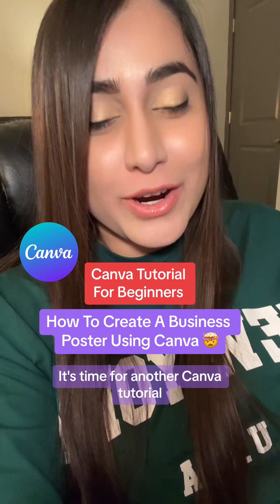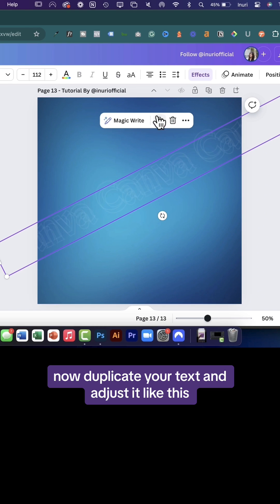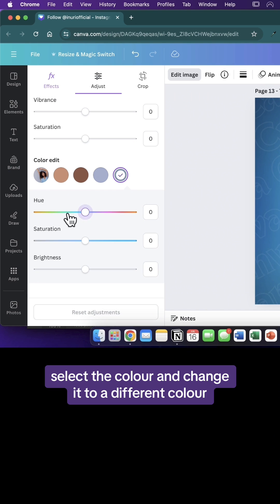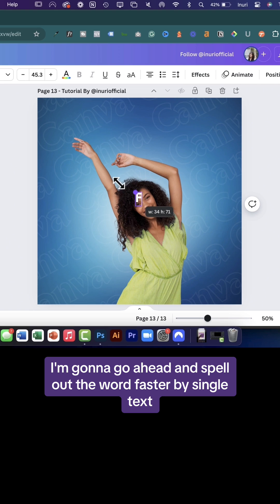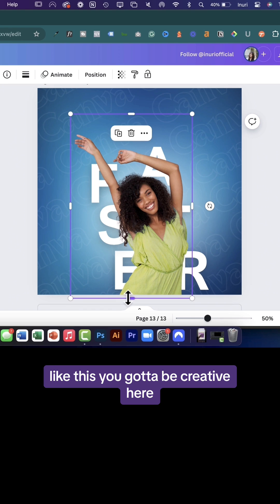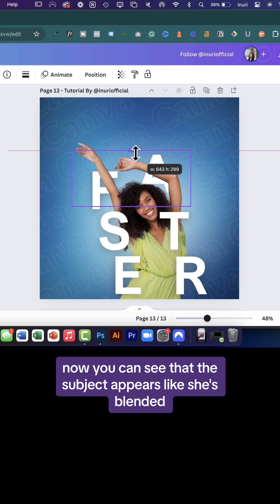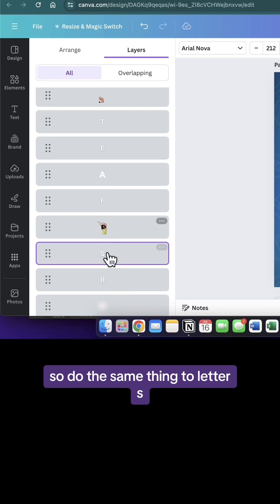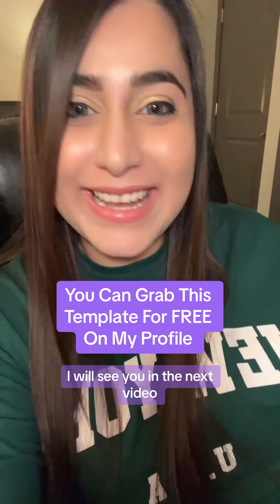Canva Tutorial - How To Design A Poster On Canva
Canva Design Tutorial For Beginners - How To Design A Business Poster Using Canva!

In Today’s Canva Design Hack, I Will Show You How To Create An Overlapping Text & Image Effect Using Canva!